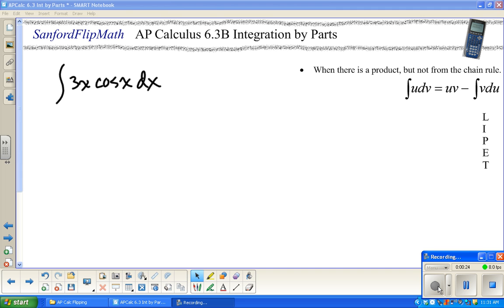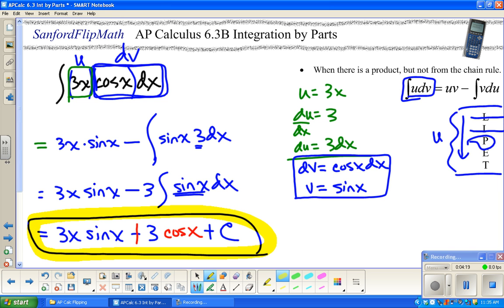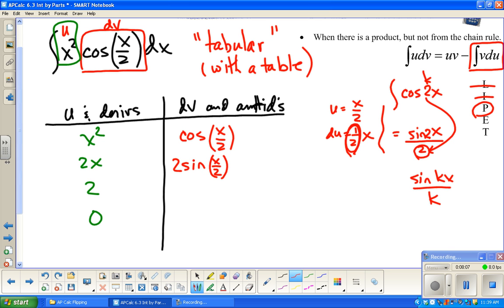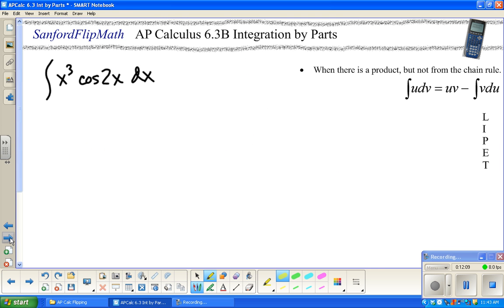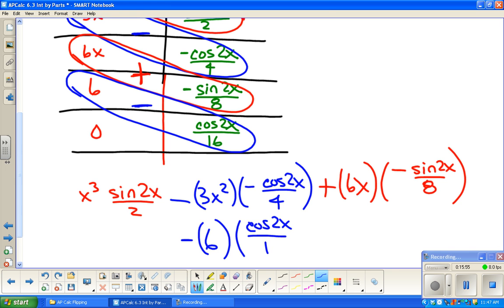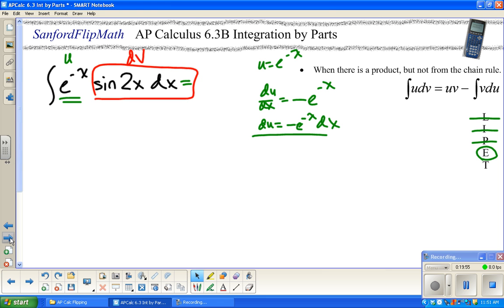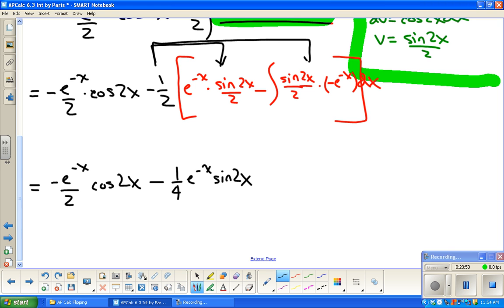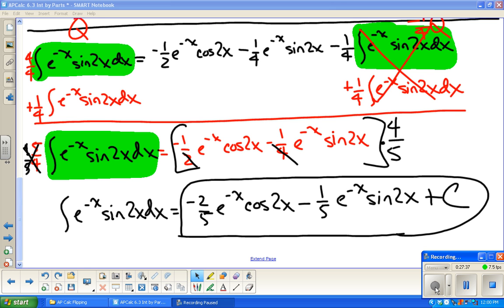SanfordFlipMath AP Calculus 6.3B Integration by Parts--Ugly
Integration by Parts is discussed again. Focus is on Tabular and the "unknown".